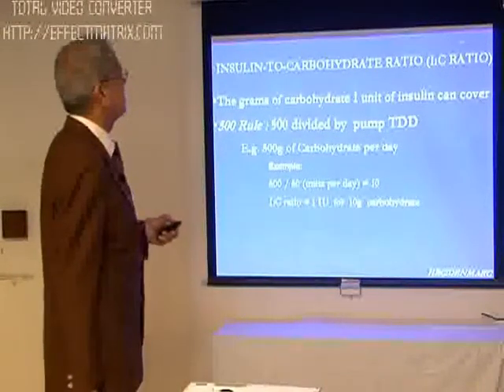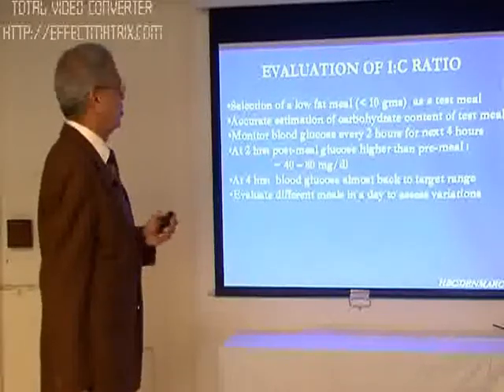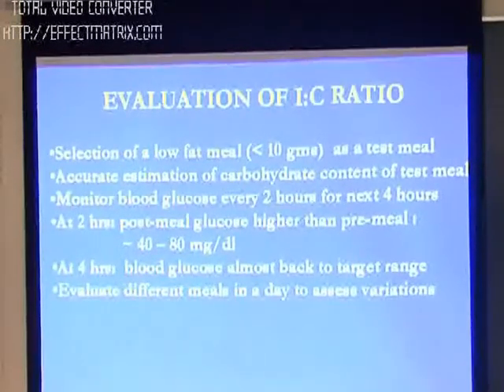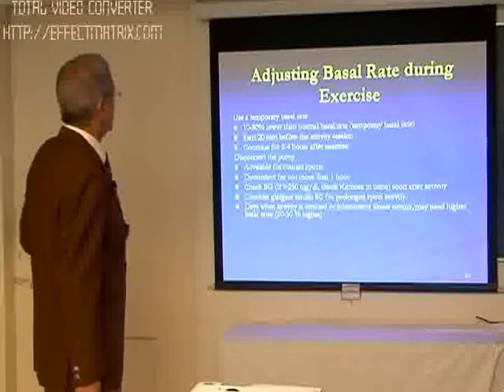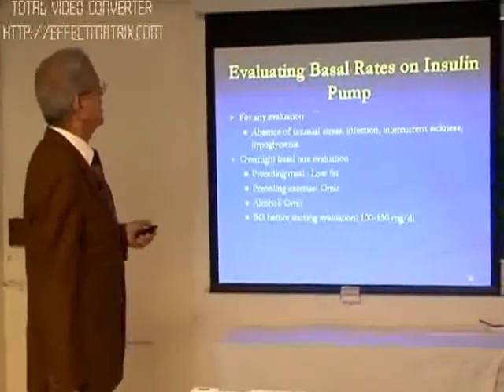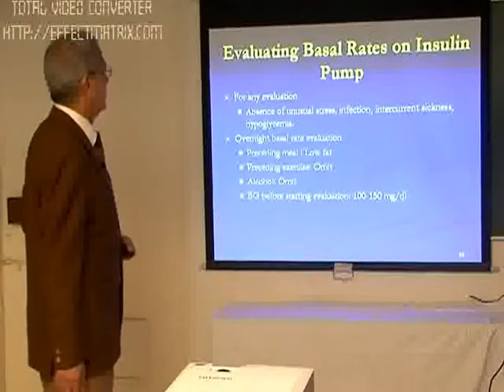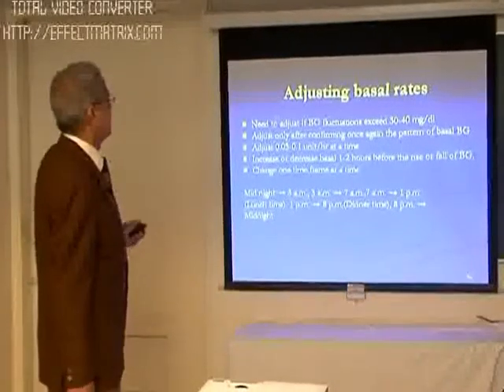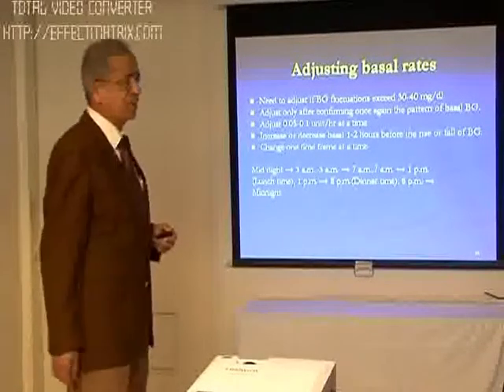Insulin Pump - By Dr. Hemraj Chandalia - Part 4